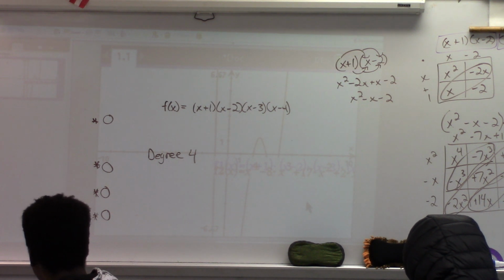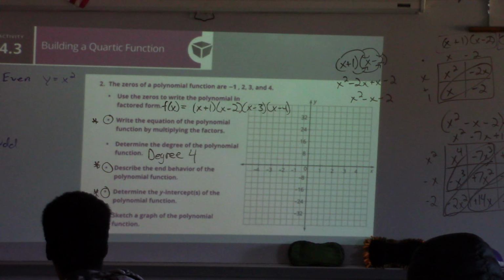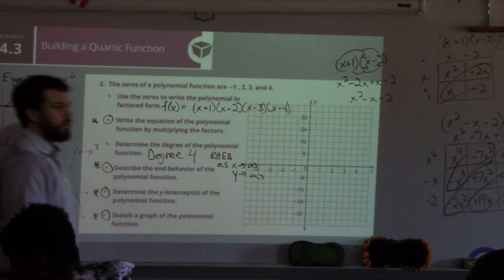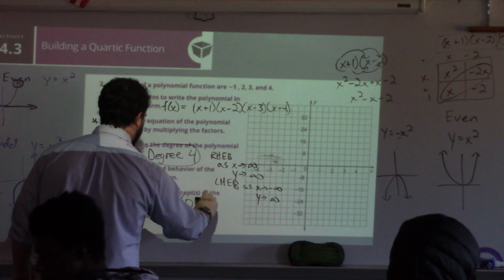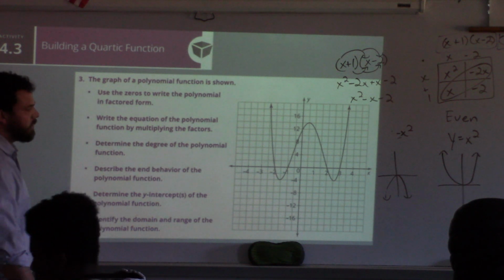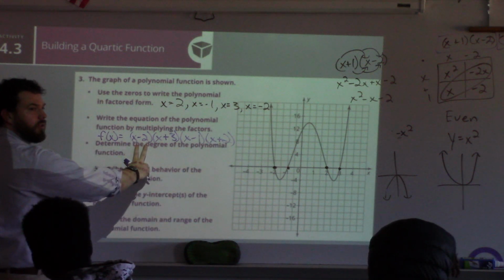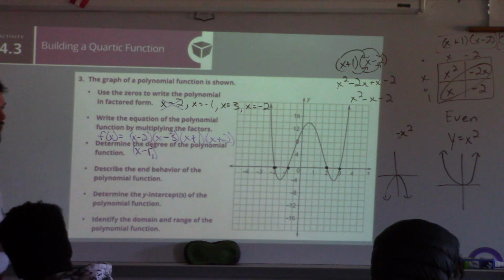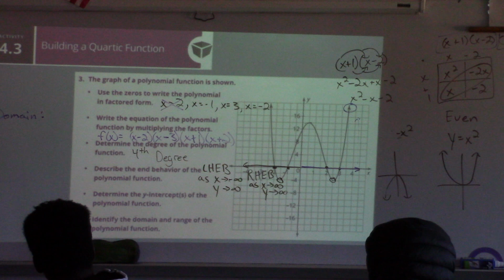Nov 29 Alg 2 w Stats Analyzing Polynomial Functions pt 2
This entire video is the whole class conversation on #2 and #3 from M1-263 to solidify student understanding of polynomial functions.